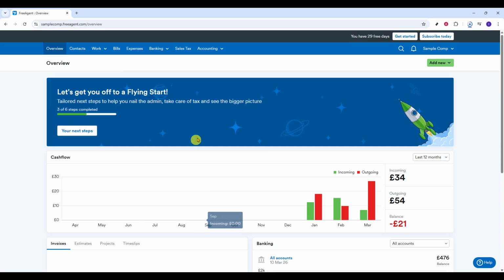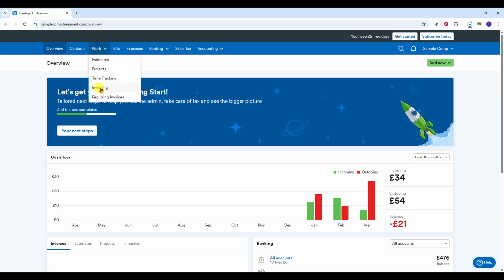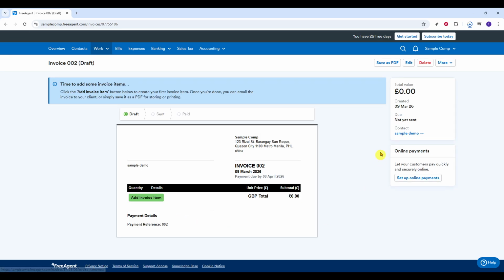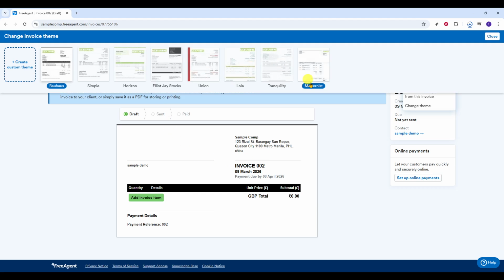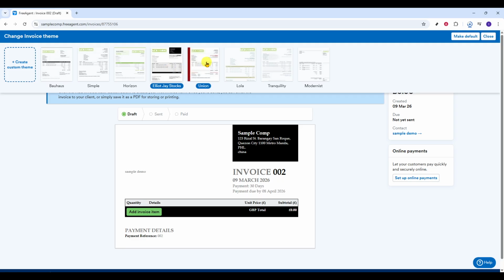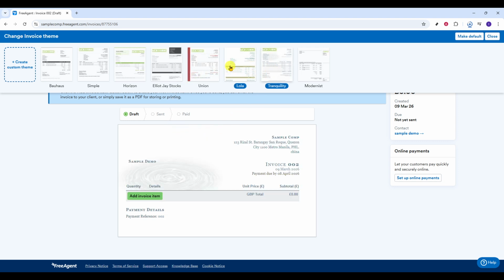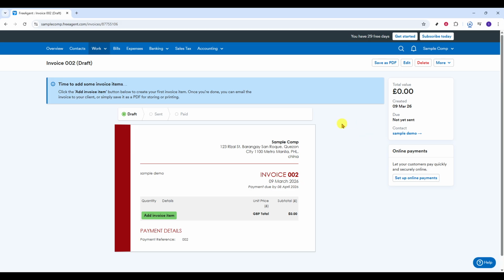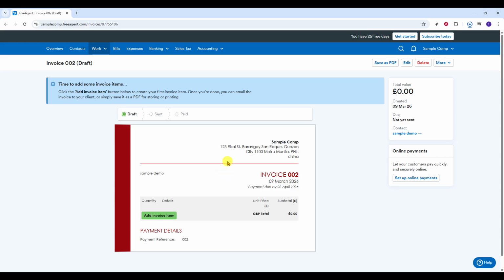How To Change Colours On FreeAgent Invoice (2026) (Complete Guide)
In this video, you’ll learn how to change colours on a FreeAgent invoice step by step. This complete guide shows you how to customize your FreeAgent invoice design, update invoice colours, and adjust the appearance of your invoice template.

We’ll walk through FreeAgent invoice settings, how to customize invoice branding, and how to make your business invoices look more professional. This tutorial is perfect for freelancers, small business owners, and beginners using FreeAgent accounting software.

By the end of this guide, you’ll know how to change colours on FreeAgent invoices, customize your invoice layout, and improve the overall look of your invoicing.